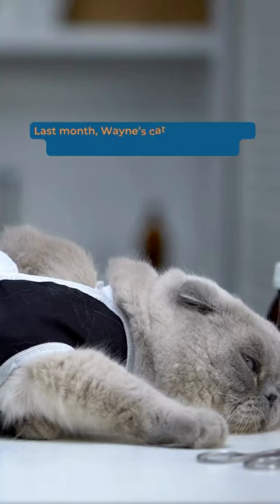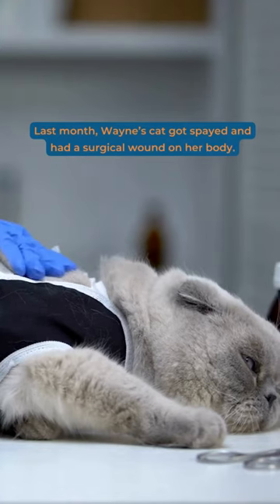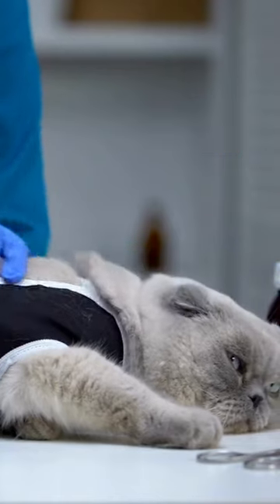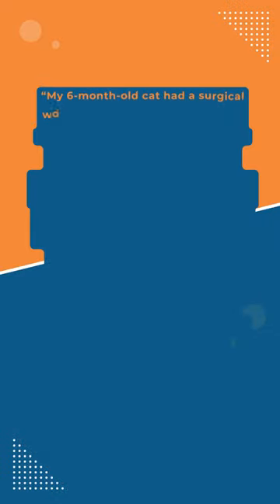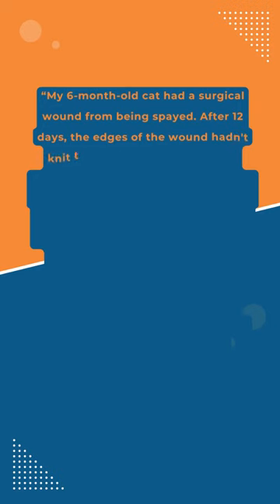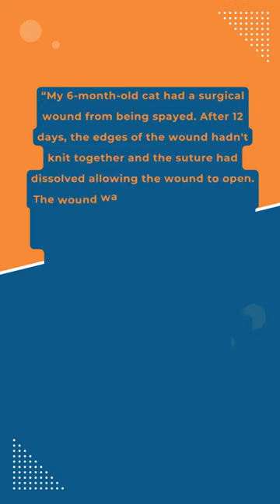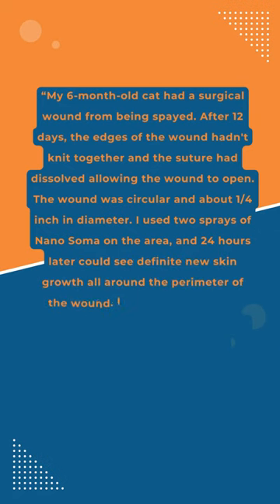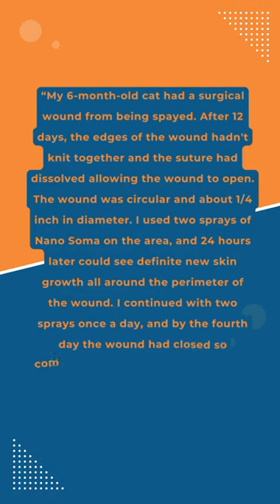Using Nano Soma on your cat?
Nano Soma

Anti-aging and DNA Repair Support
Nano Soma helps repair DNA damage. This damage can come from:

-Exposure to environmental toxins
-Emotional trauma
-Viral infections
-And other stressors.
These things all affect your cells ability to replicate correctly.

Nano Soma is able to help restore your cells ability to replicate, withOUT these distortions. It’s like making new cells just like the original. Instead of a fuzzy replication.